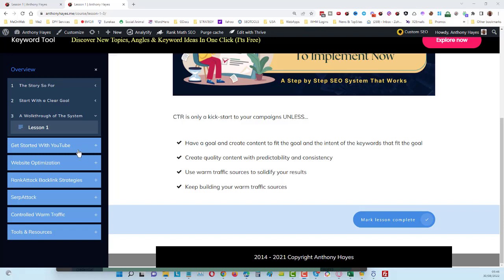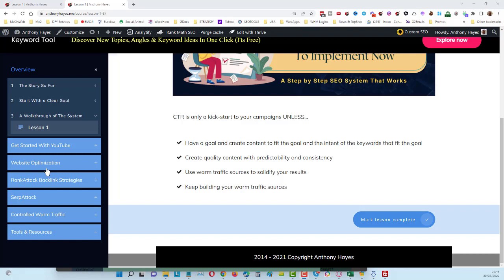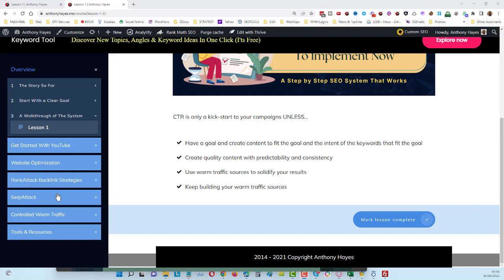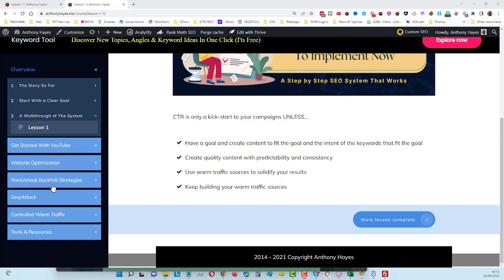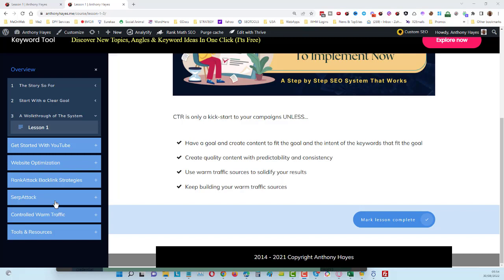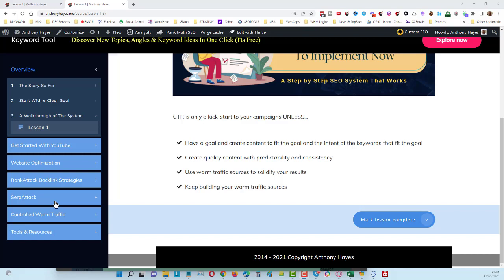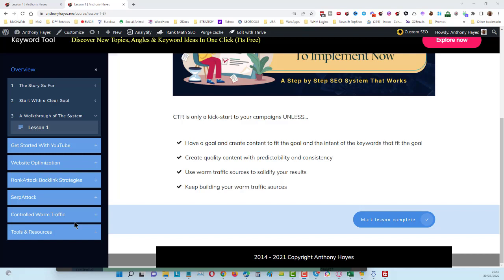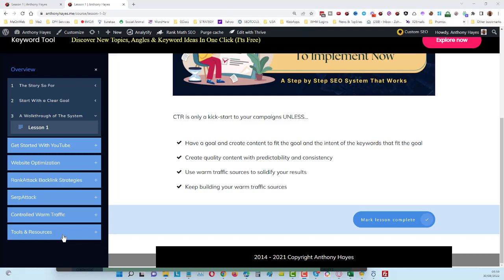Rankattack SEO System 2.0: A Walkthrough Of The New 2.0 System (Video 3)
RankAttack SEO System 2.0: A Walkthrough Of The New 2.0 System (Video 3 of 33)
- 𝐑𝐚𝐧𝐤𝐀𝐭𝐭𝐚𝐜𝐤 𝐒𝐄𝐎 𝐒𝐲𝐬𝐭𝐞𝐦 𝟐.𝟎 𝐈𝐬 𝐚 𝐏𝐫𝐞𝐦𝐢𝐮𝐦 𝐂𝐨𝐮𝐫𝐬𝐞, 𝐓𝐡𝐢𝐬 𝐕𝐢𝐝𝐞𝐨 𝐈𝐬 𝐅𝐫𝐨𝐦 𝐌𝐨𝐝𝐮𝐥𝐞 𝟏 𝐖𝐡𝐢𝐜𝐡 𝐈𝐬 𝐁𝐞𝐢𝐧𝐠 𝐌𝐚𝐝𝐞 𝐀𝐯𝐚𝐢𝐥𝐚𝐛𝐥𝐞 𝐅𝐨𝐫 𝐅𝐫𝐞𝐞

➡️ Resources and Checklists Below...

Or get one year of unlimited credits access.
How To Set Up YouTube Ads (Checklist)
Get The Latest YouTube SEO Checklist
Chrome Extension Edition

⏩𝗥𝗲𝗰𝗲𝗻𝘁 𝗧𝗿𝗮𝗶𝗻𝗶𝗻𝗴, 𝗠𝗶𝗻𝗶 𝗖𝗼𝘂𝗿𝘀𝗲𝘀

⏩ 𝗙𝗿𝗲𝗲 𝗠𝗶𝗻𝗶 𝗖𝗼𝘂𝗿𝘀𝗲:𝗧𝗿𝗮𝗳𝗳𝗶𝗰 𝗦𝗰𝘂𝗹𝗽𝘁𝗶𝗻𝗴:
𝗬𝗼𝘂𝗧𝘂𝗯𝗲 𝗧𝗿𝗮𝗳𝗳𝗶𝗰 𝗛𝗮𝗰𝗸𝘀 𝗘𝗱𝗶𝘁𝗶𝗼𝗻

✅ Part 1 - How To Get 10,000 Views To Any Video You Choose
✅ Part 2 - How To Use YouTube Ads For Organic Traffic (Easy Keywords Hack)
✅ Part 3 - How To "Force Hack' Suggested Video Algorithms

How to Build a List in ANY Niche, Super Fast!

In This Video:
RankAttack SEO System 2.0: A Walkthrough Of The New 2.0 System (Video 3 of 33) - 𝐑𝐚𝐧𝐤𝐀𝐭𝐭𝐚𝐜𝐤 𝐒𝐄𝐎 𝐒𝐲𝐬𝐭𝐞𝐦 𝟐.𝟎 𝐈𝐬 𝐚 𝐏𝐫𝐞𝐦𝐢𝐮𝐦 𝐂𝐨𝐮𝐫𝐬𝐞, 𝐓𝐡𝐢𝐬 𝐕𝐢𝐝𝐞𝐨 𝐈𝐬 𝐅𝐫𝐨𝐦 𝐌𝐨𝐝𝐮𝐥𝐞 𝟏 𝐖𝐡𝐢𝐜𝐡 𝐈𝐬 𝐁𝐞𝐢𝐧𝐠 𝐌𝐚𝐝𝐞 𝐀𝐯𝐚𝐢𝐥𝐚𝐛𝐥𝐞 𝐅𝐨𝐫 𝐅𝐫𝐞𝐞